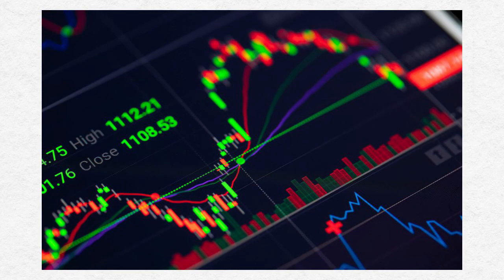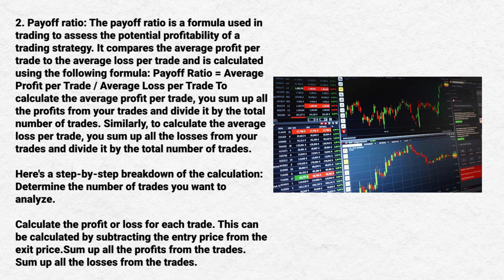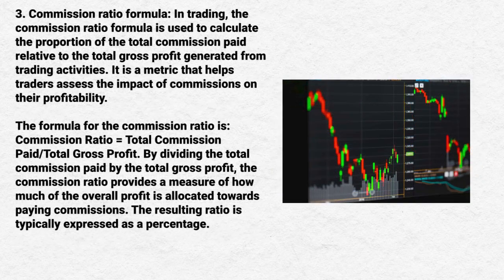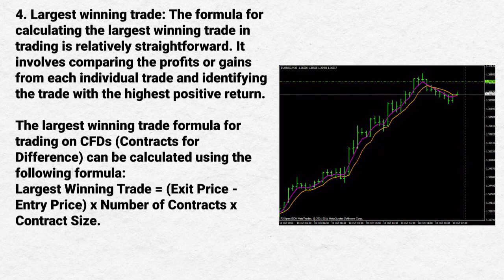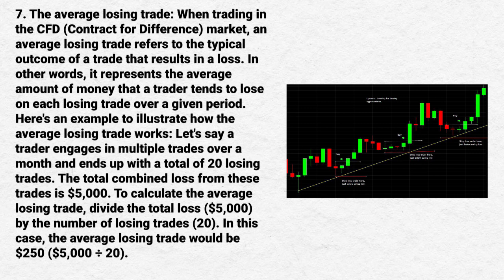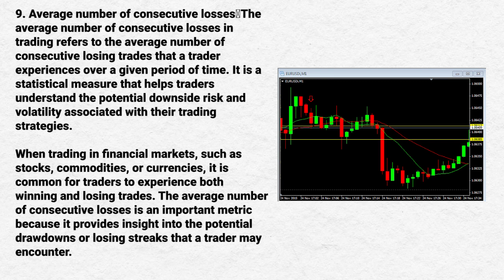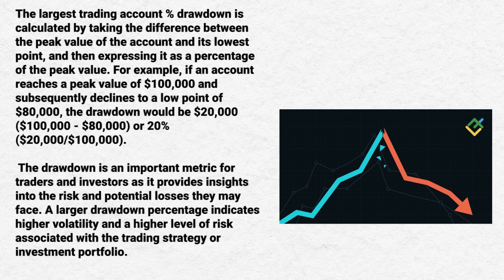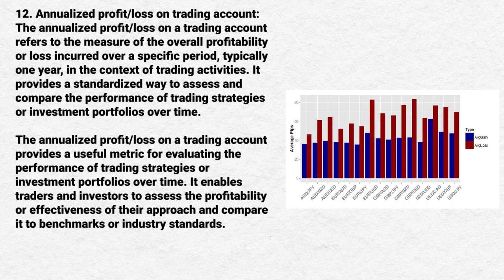12 Indicators for Forex Traders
This video educates viewers about the several indicators in Forex trading and their meanings.